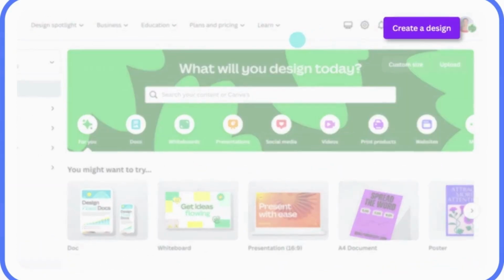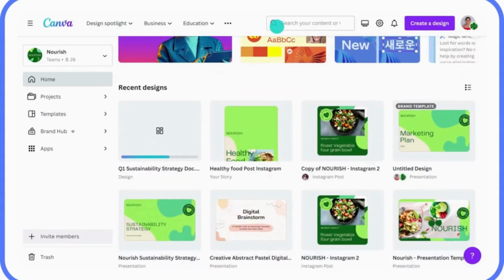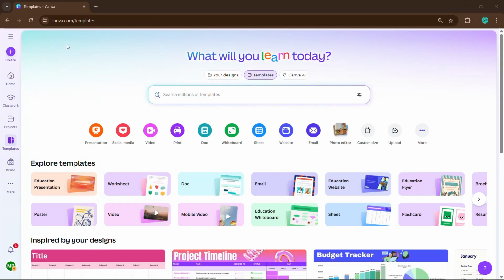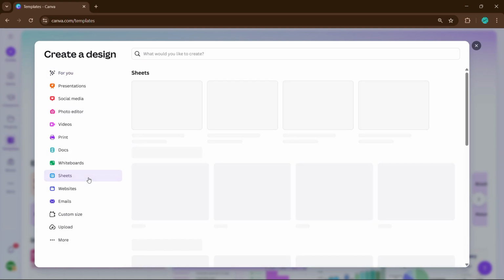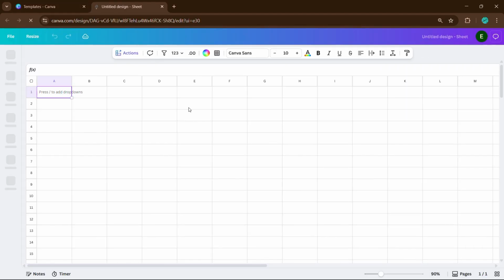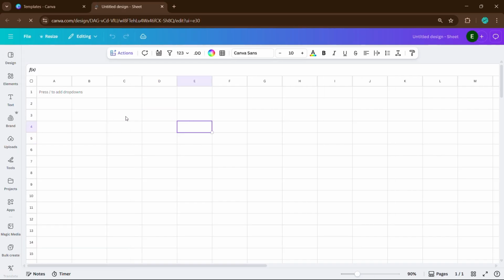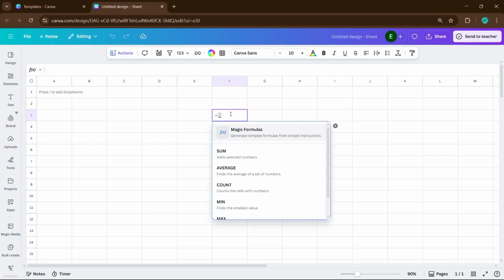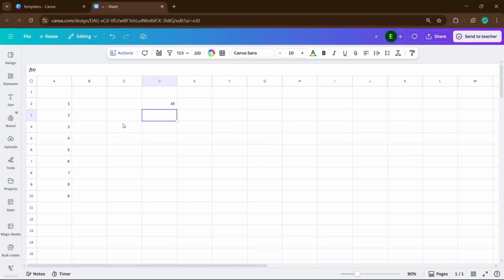How to Use Formulas in Canva Sheets (The Beginner Formula Hack Everyone Misses)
How to use formulas in Canva Sheets the easy way 📊✨ This beginner-friendly guide breaks down everything you need to know about using formulas in Canva Sheets to calculate totals, automate tasks, and organize your data faster without any spreadsheet experience.
If you’ve ever felt overwhelmed by formulas, this tutorial will show you how Canva Sheets makes them simple, visual, and beginner-approved 🚀 Perfect for students, content creators, freelancers, and small business owners who want faster results with less effort.
What You’ll Learn:
✅ How formulas work in Canva Sheets
✅ How to enter and edit formulas step by step
✅ Common formulas you’ll actually use (SUM, averages, totals)
✅ How formulas update automatically when data changes
✅ Beginner tips to avoid common formula mistakes
By the end of this guide, you’ll confidently use formulas in Canva Sheets to save time and work smarter 💡

🎥✨ Learn how to use formulas in Canva Sheets with this step-by-step canva tutorial for beginners. We'll show you how to easily calculate and analyze your data, making complex tasks simple. Discover essential canva tips for using the canva spreadsheet feature effectively and improving your workflow with this canva sheet tutorial.